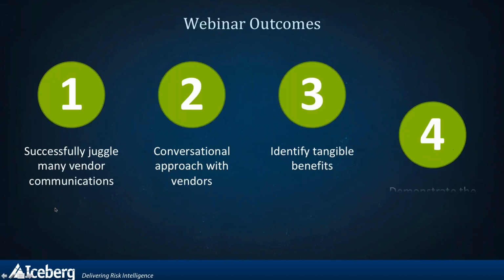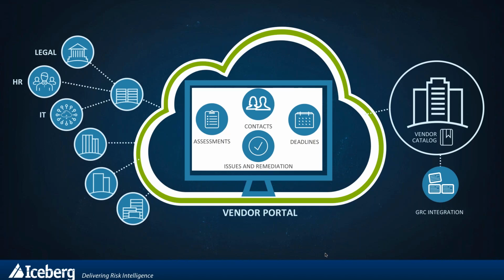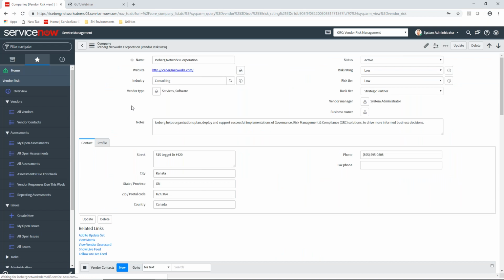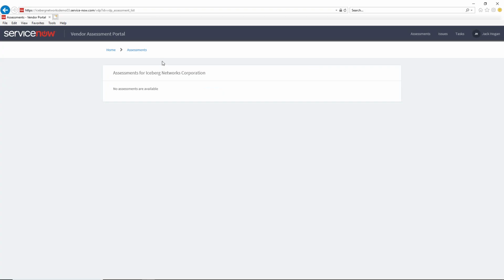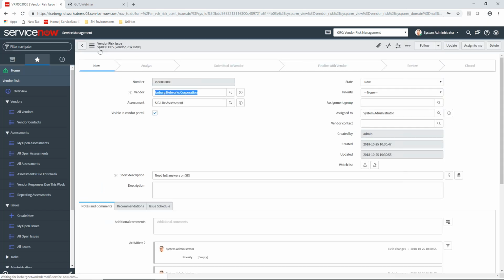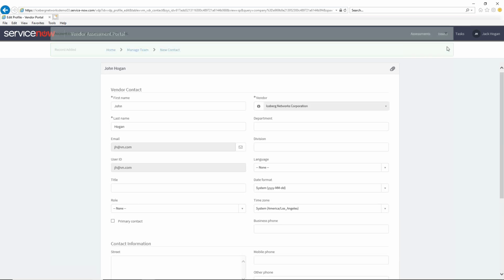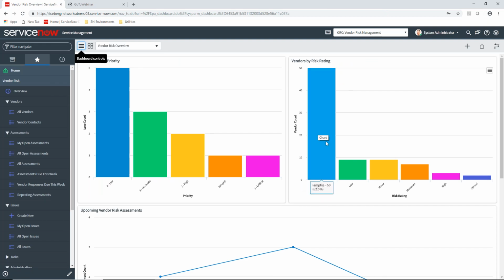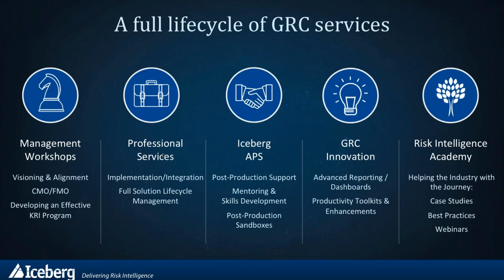Yes, there is a better way to do vendor risk assessments!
See how organizations are using ServiceNow’s Vendor Risk Management solution to:

- Gain visibility into their vendors, even between assessments;
- Prioritize risks and drive them to closure, without hundreds of emails and spreadsheets;
- Replace unstructured work patterns with intelligent workflows, so that resources can be focused on the most critical vendors and risks;
- Build confidence and trust in their vendor risk management processes, and find ways to reduce costs and drive new revenue streams.